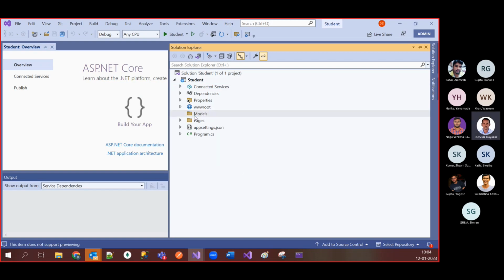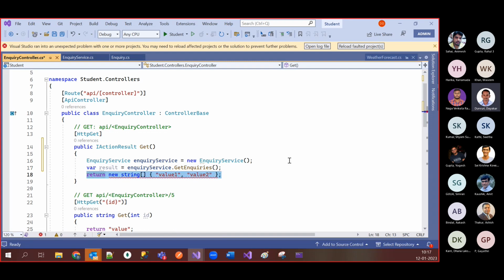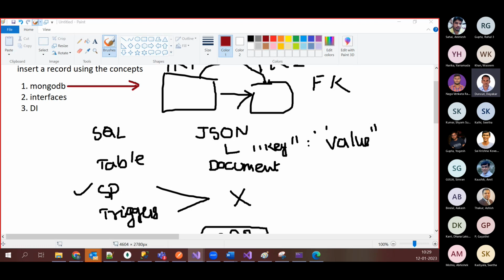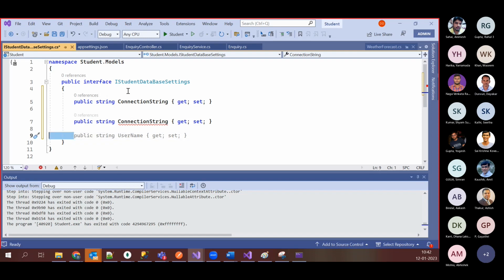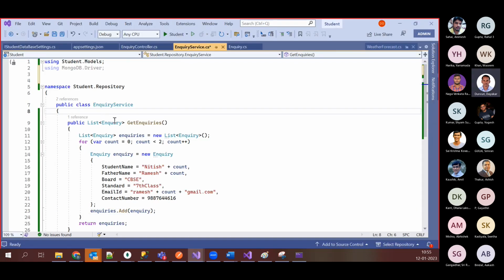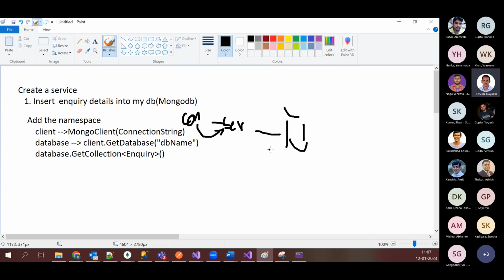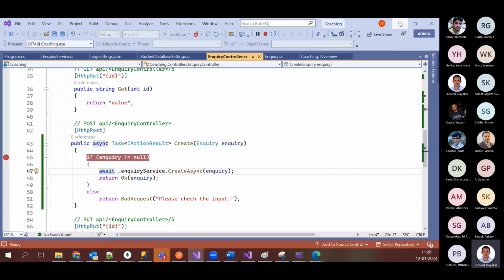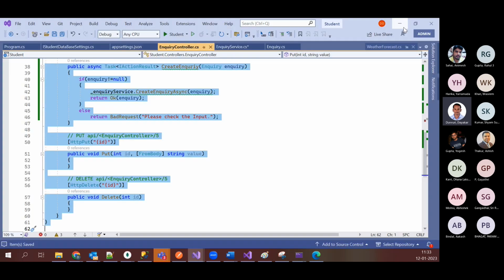.Net Core WEB API using MongoDB